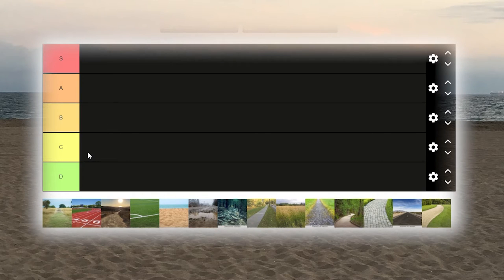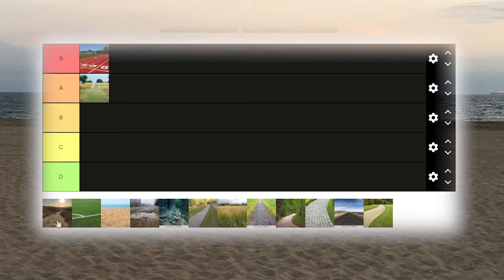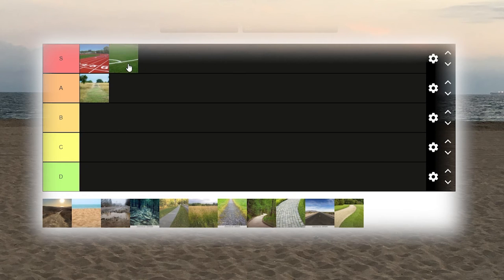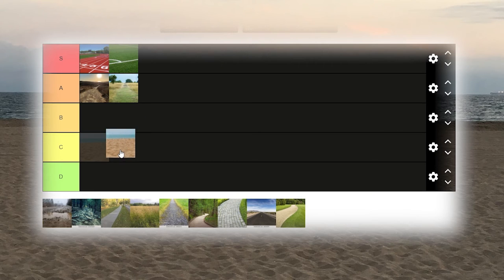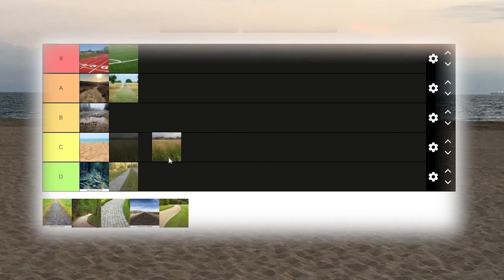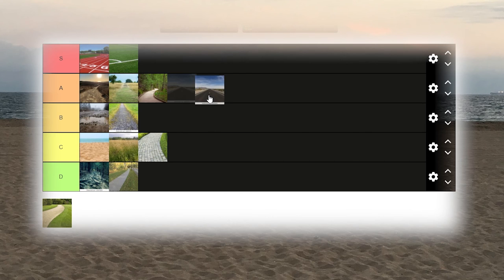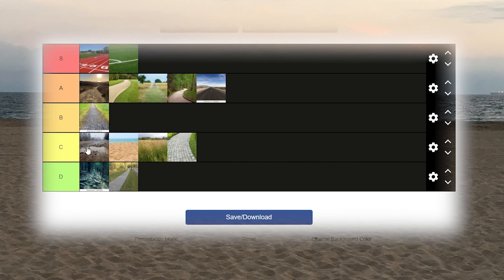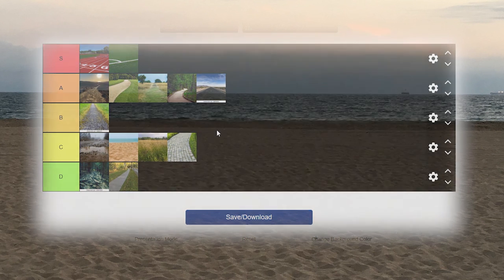Ranking Every Running Surface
Track is best